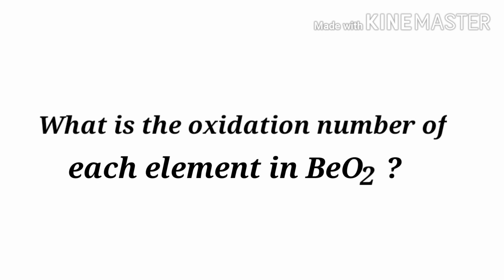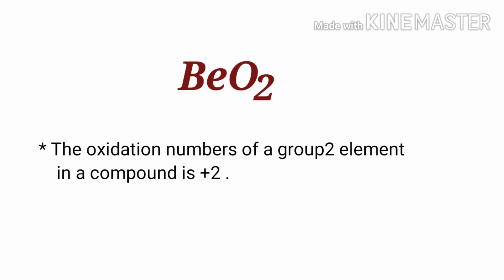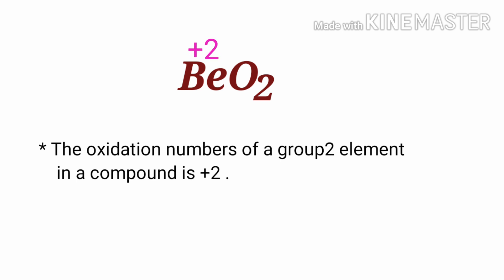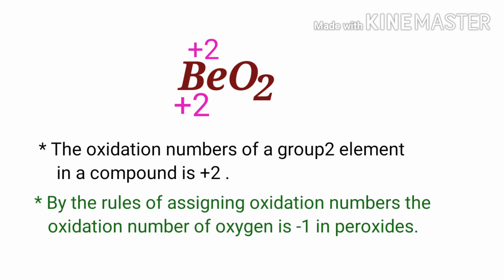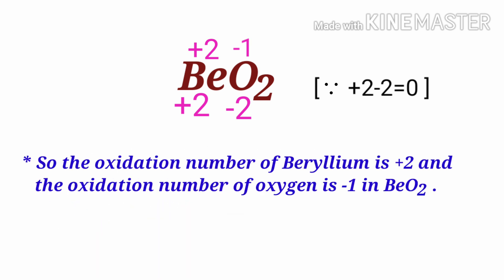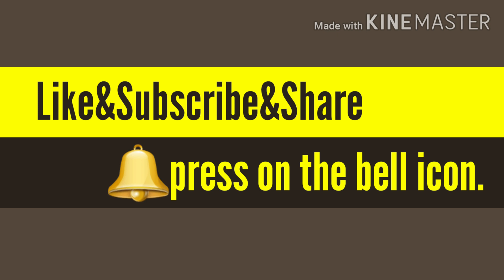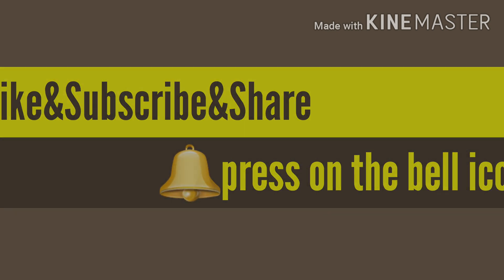Oxidation Number for BeO2 . Oxidation state of Beryllium peroxide. Oxidation state of beo2 . Beo2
The oxidation state of beryllium in beryllium peroxide
The oxidation state of oxygen in beryllium peroxide
What is the oxidation number of o in beo2
What is the oxidation number of each element in beo2